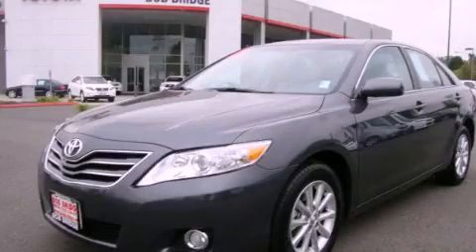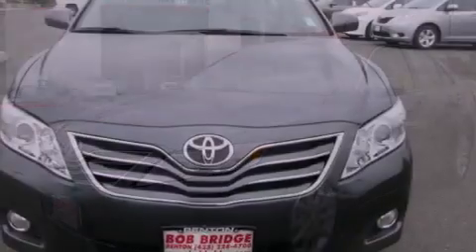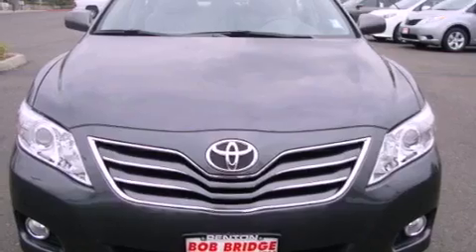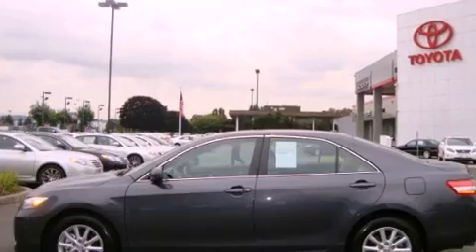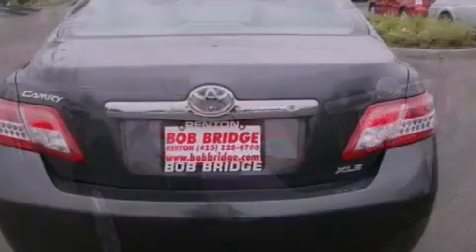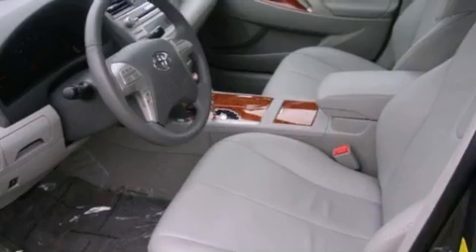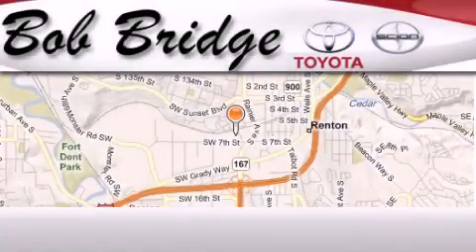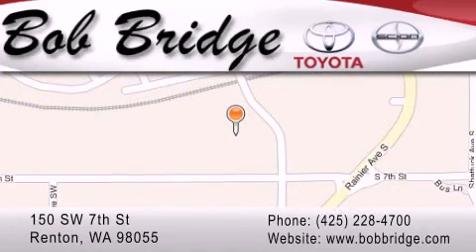2011 Toyota Camry Certified Seattle WA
Year : 2011

 Make : Toyota

 Model : Camry

 Engine : 2.5L L4 DOHC 16V

 Trans . : Automatic

 Exterior : Gray

 Miles : 50

 Interior : Gray

 Stock : E6638

 150 SW 7th St

 2011 Toyota Camry Renton WA